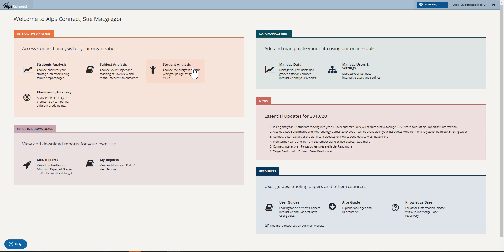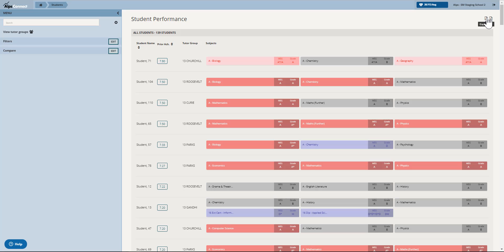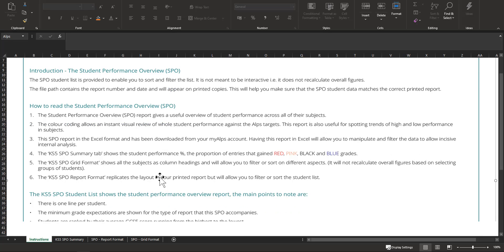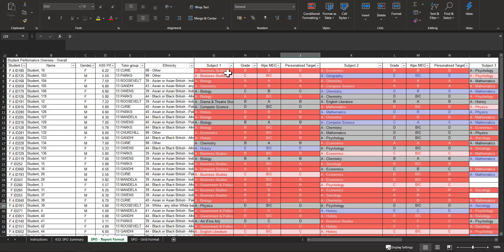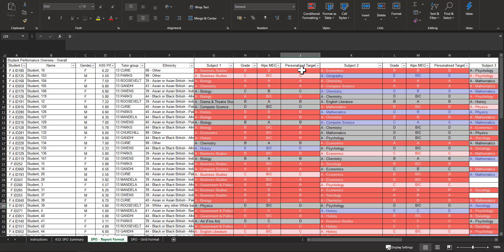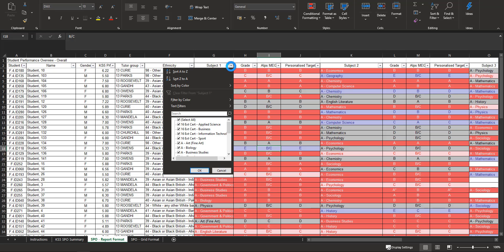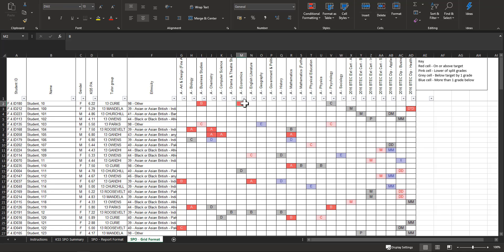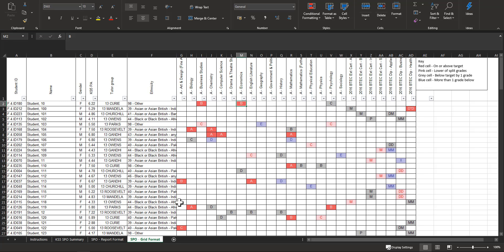Student Performance Overview Export - New features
Getting the most from your export from your Student Performance Overview.

You will now be able to export your SPO with more options than ever before. Various export options will include instructions, a summary page, report format output, marksheet and grip formats and personalised targets. You will also be able to filter by Year Group for those Gradepoints added via Connect Data.This filter will be available for all areas of Connect Interactive.